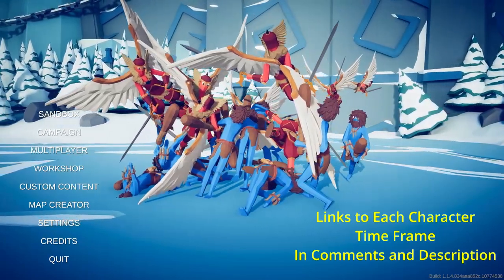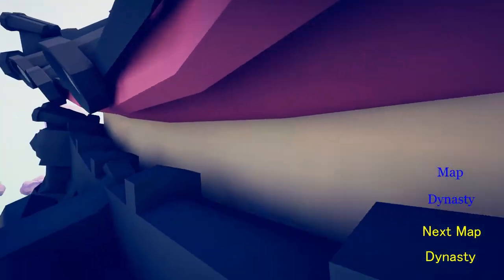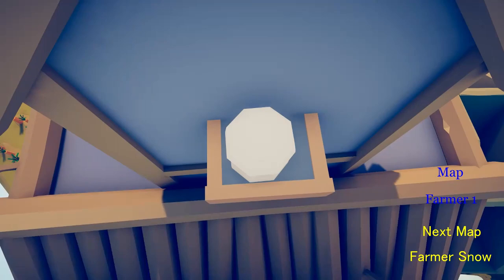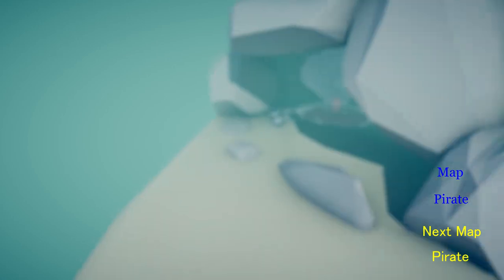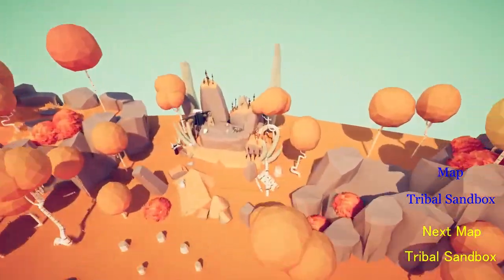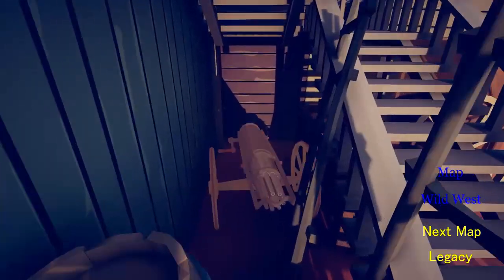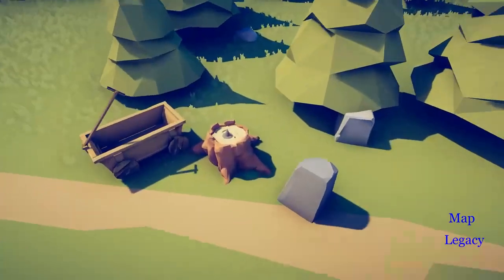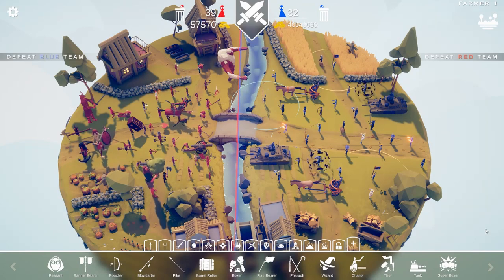How to Unlock EVERY Secret and Legacy Unit In TABS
Here is a guide to unlock all TABS units as of June 2023.

Here is all the time stamps for each unit:

Artemis: 0:11
The Teacher: 0:31
Fan Bearer: 0:45
Chu Ko Nu: 0:57
Cupid: 1:14
Taekwondo: 1:29
Samurai Giant: 1:41
Lady Red Jade: 1:54
Sensei: 2:08
Shogun: 2:17
Infernal Whip: 2:28
Solar Architect: 2:59
Wheelbarrow Dragon: 3:41
Present Elf: 3:50
Ice Mage: 4:22
Jester: 4:35
Executioner: 4:45
Tree Giant: 4:53
Mace Spinner: 5:04
Cavalry: 5:14
Vlad: 5:30
Bomb on a Stick: 5:39
CLAMS: 5:52
Bomb Cannon: 6:08
Blackbeard: 6:22
Ballooner: 6:38
Banshee: 6:54
Skeleton Giant: 7:08
Witch: 7:21
Necromancer: 7:33
Cheerleader: 7:45
Raptor: 7:54
Raptor Rider: 8:07
Shouter: 8:24
Ice Giant: 8:37
Ullr: 8:50
Ball ‘n’ Chain: 9:03
Bank Robbers: 9:17
Gatling Gun: 9:45
Super Peasant (Spelled regular peasant wrong in video): 10:07
Pharaoh: 10:27
Pike: 10:35
Dark Peasant: 10:55
Super Boxer: 11:05
Blowdarter: 11:17
Poacher: 11:30
Wizard: 11:46
Tank: 12:05
Thor: 12:25
Flag Bearer: 12:42
Barrel Roller: 13:00
Chariot: 13:10
Banner Bearer: 13:24
Boxer: 13:35